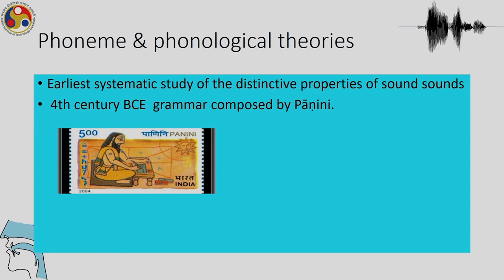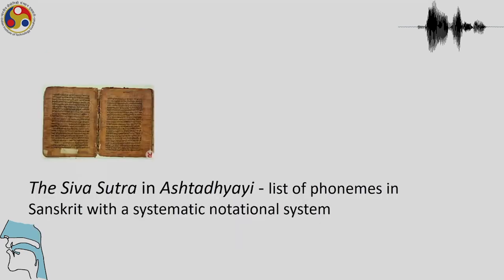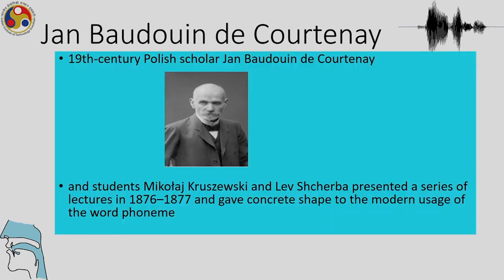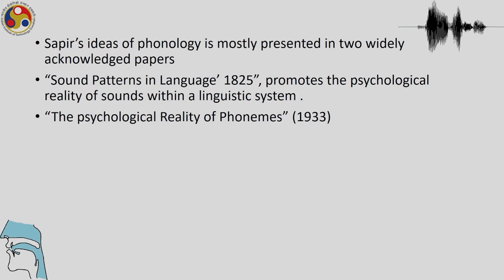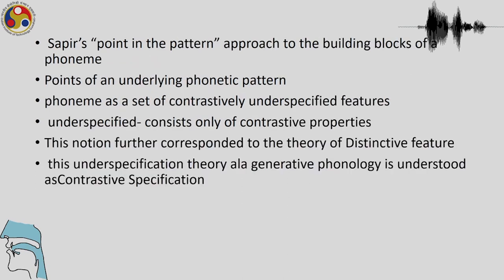Lec 15: development of the ideas of phonemes and features